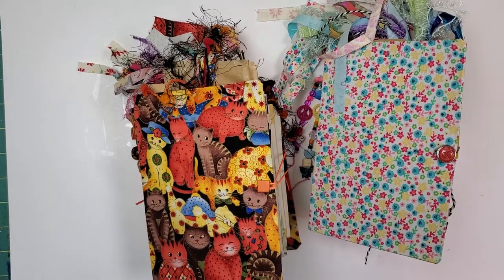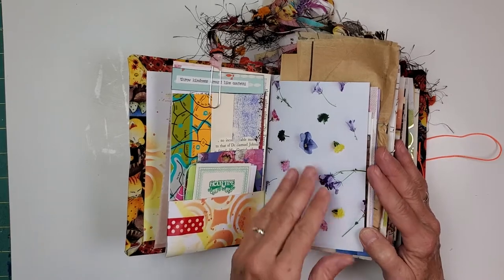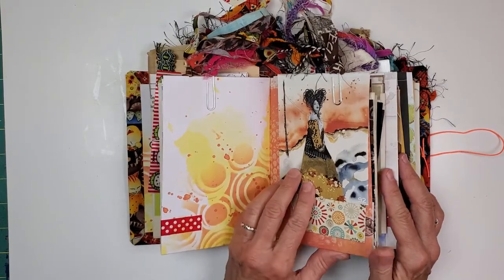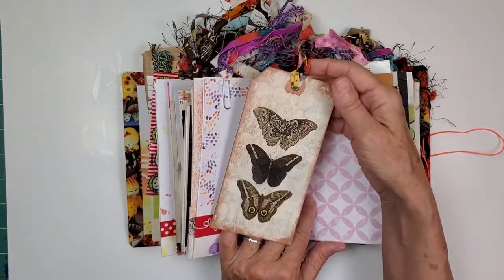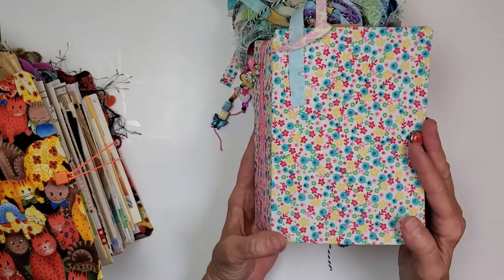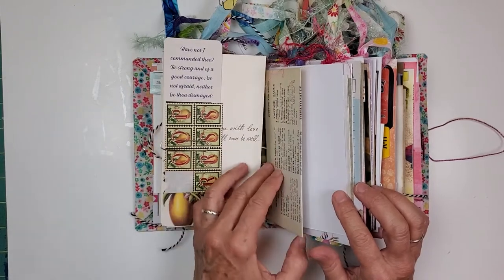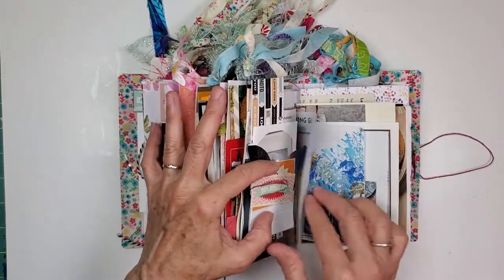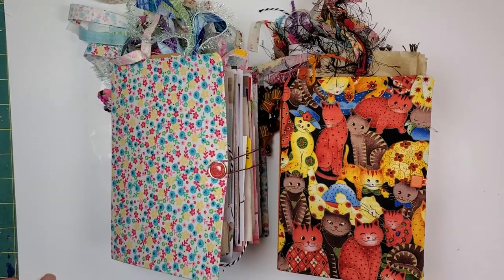Art Supply Books- Creative Cats & Peaceful Posies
Fav creators!!